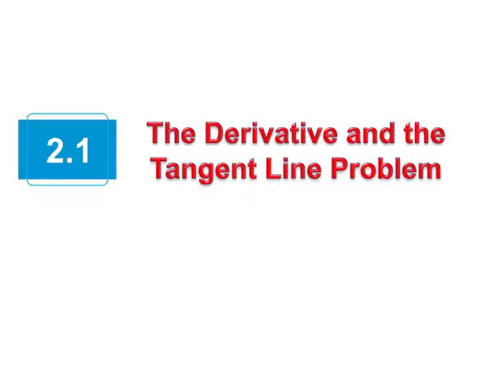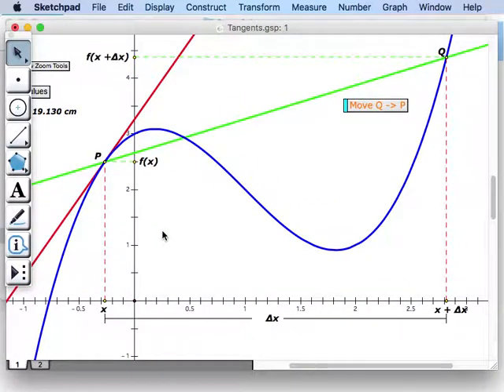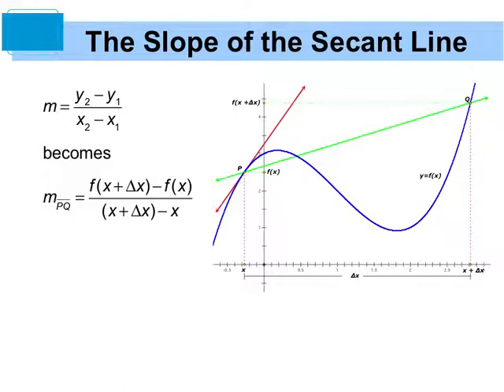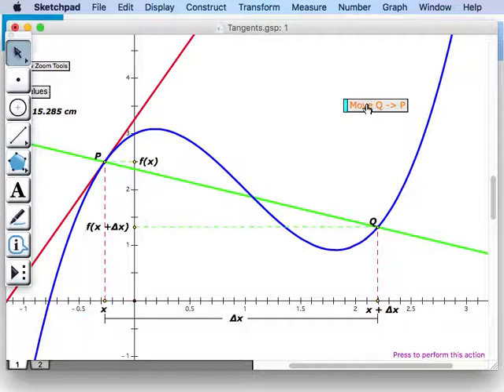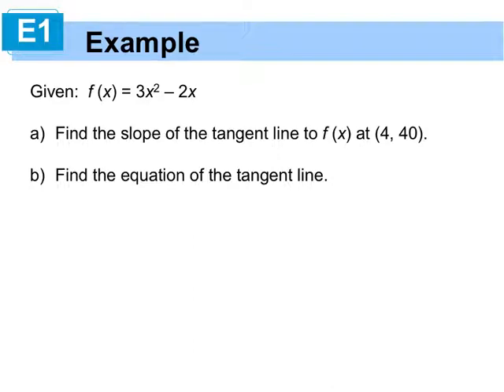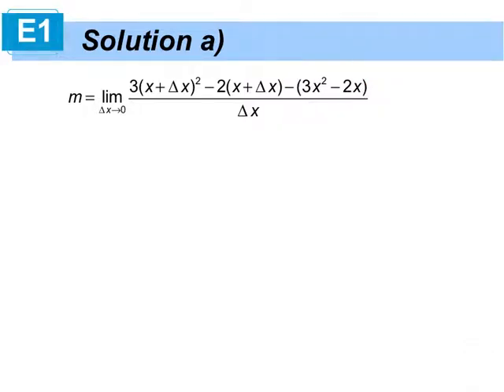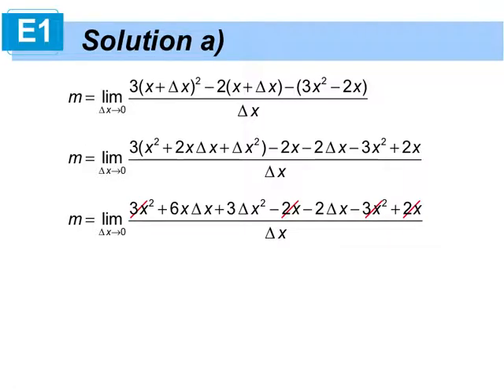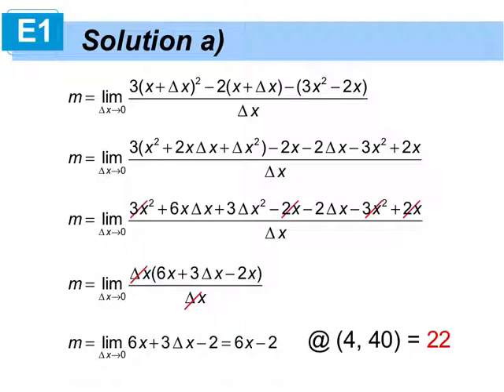Section 2.1: Tangent vs. Secant Line